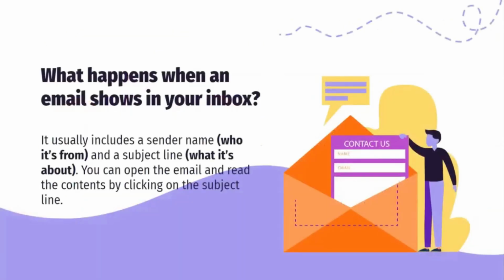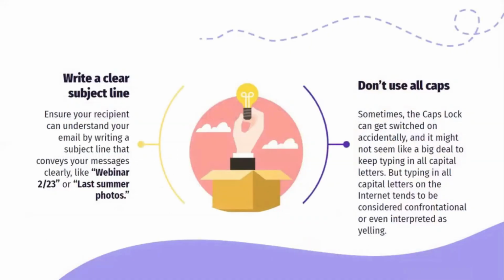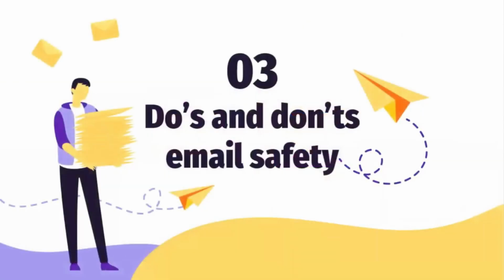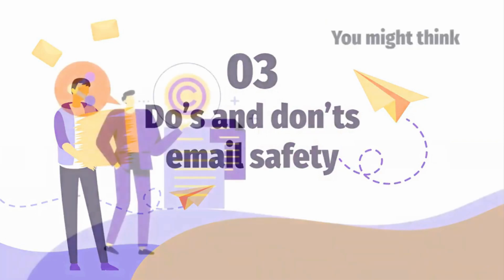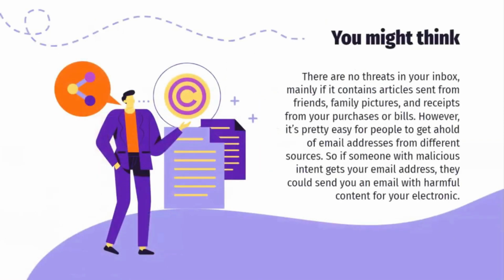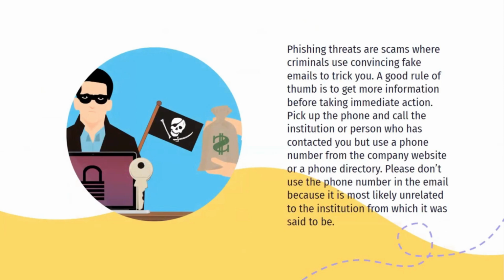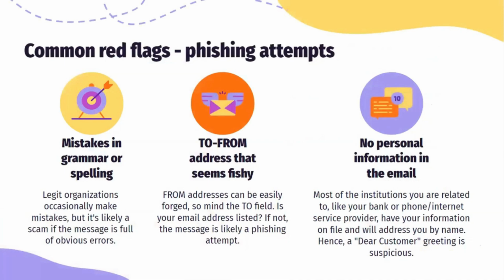Making the best out of your email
Email is the world's most popular communication tool. It's free and instantaneous, and you can reach people worldwide. Take a look at some of the specs of your electronic mail and how to use them to your advantage.

This Cyber-Seniors Tampa Bay Connected Community program is made possible by the Spectrum Digital Education Grant, supported by the Charter Communications. Through their support, older adults have been brought together to learn and embrace technology with the guidance of dedicated youth mentors. We extend our heartfelt appreciation to our grantors’ commitment to improving the lives of older adults in our community.